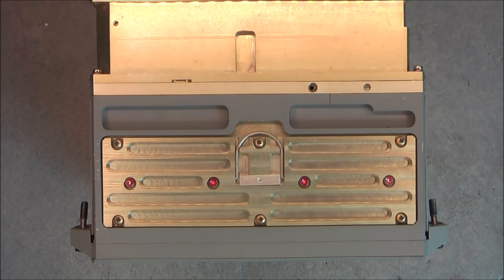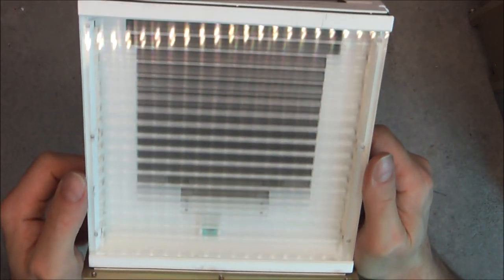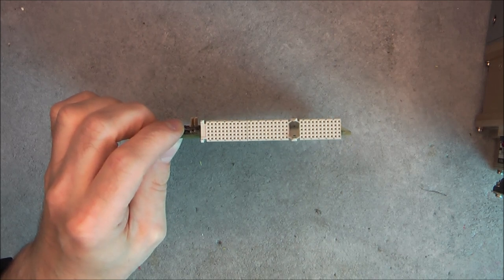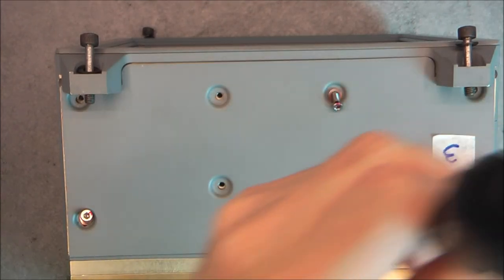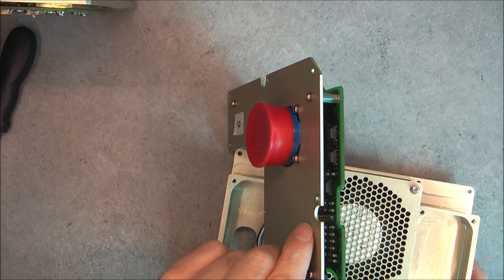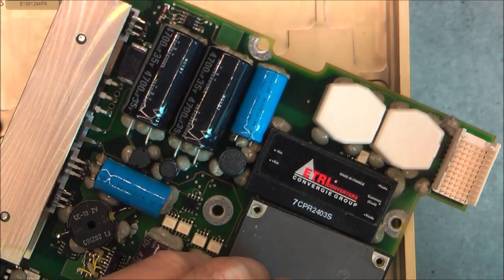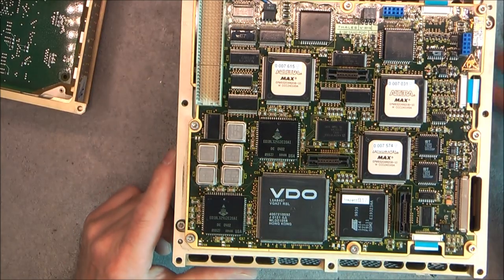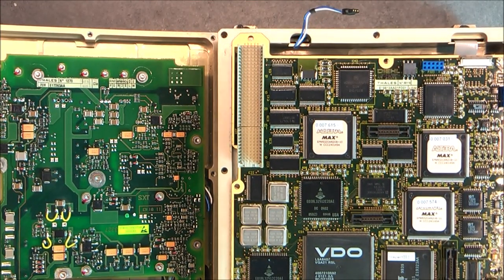Nimrod cockpit colour LCD monitor teardown